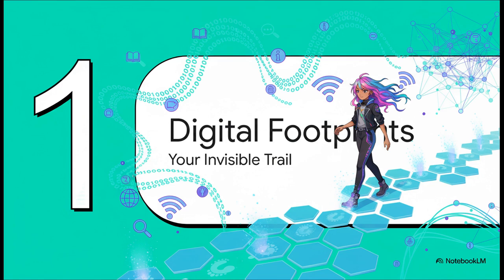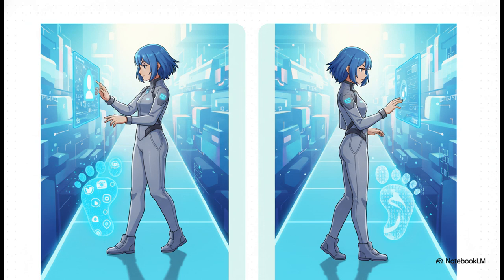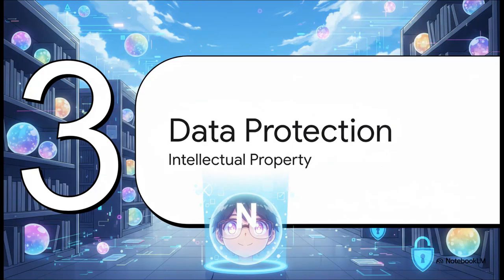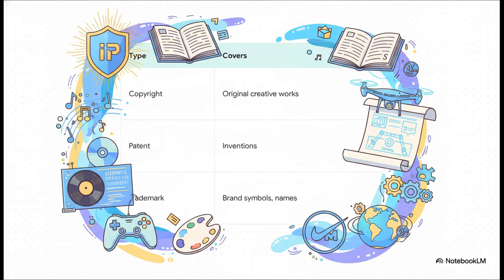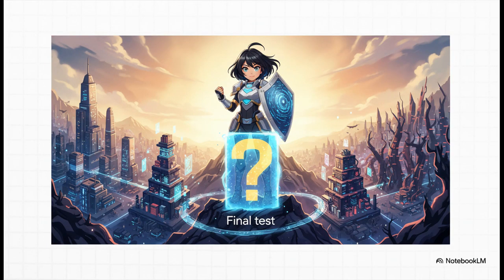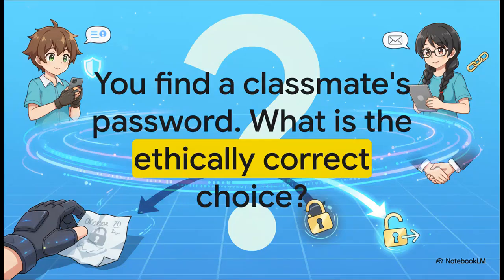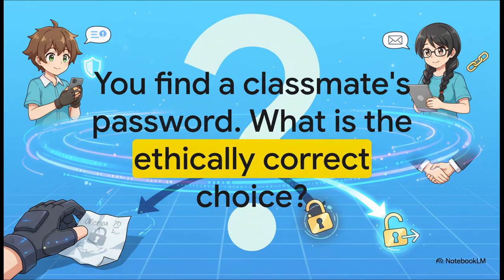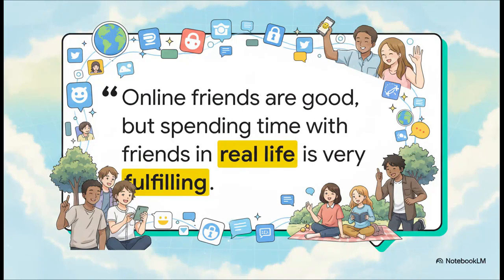Chapter 11 Societal Impact | Class 11 Computer Science | Quick Revision (New NCERT English)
Welcome to your Quick Revision guide for Chapter 11: Societal Impact for Class 11 Computer Science! 💻🌐

In this video, we explore how digital technologies are reshaping our society and the responsibilities that come with being a digital citizen. This comprehensive summary covers the New NCERT Syllabus and is explained entirely in English, making it perfect for exam preparation or a quick refresher.

In this video, you will learn about:

👣 Digital Footprints: What they are (Active vs. Passive) and how to manage your online presence.

🤝 Digital Citizenship: Who is a "Netizen"? Plus, essential Netiquettes for communication and social media.

🔒 Data Protection: The importance of privacy and how to safeguard your personal data.

©️ Intellectual Property Rights (IPR): Understanding Copyright, Plagiarism, Licensing, and Open Source Software (OSS).

⚠️ Cyber Crime & Safety: A look at Hacking, Phishing, Identity Theft, Cyber Bullying, and how to stay safe.

⚖️ Indian IT Act: A brief overview of the legal framework governing cyber activities in India.

🏥 Health & Wellness: The impact of prolonged technology use on health and ergonomics.

✅ Complete Chapter Summary: All key concepts condensed into a quick revision format.

✅ English Explanation: Clear and concise instruction for English-medium students.

✅ Exam Ready: Focuses on definitions and points likely to appear in your exams.